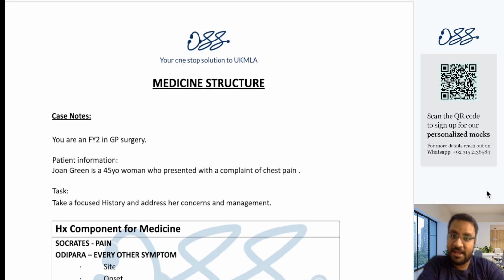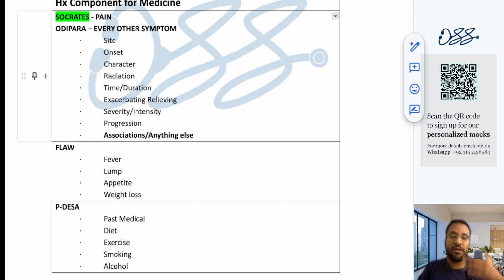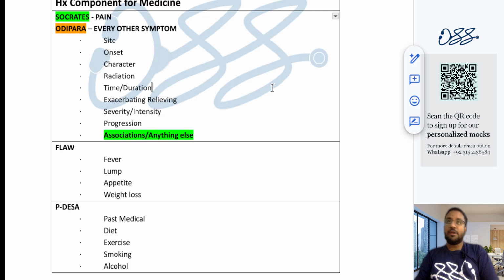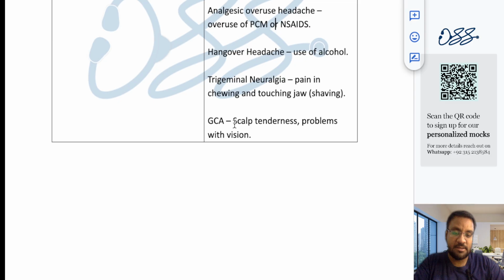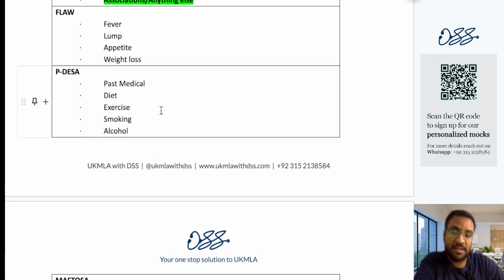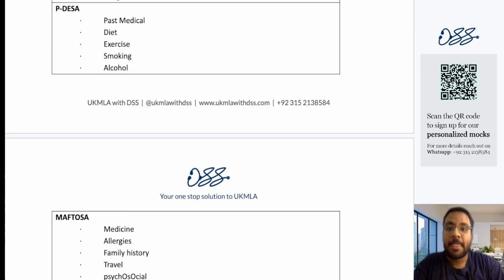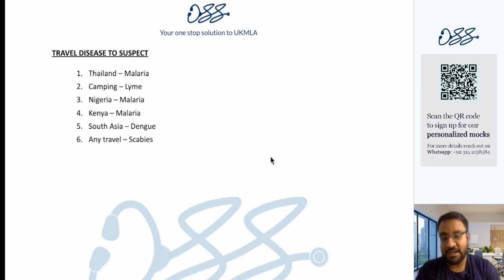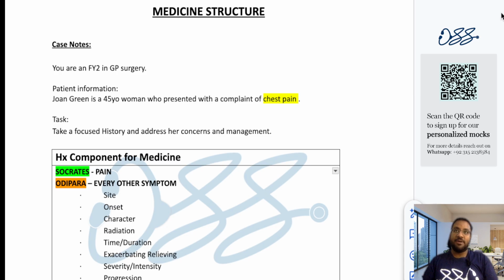Lecture 5 | Medical Diagnostic Structure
Welcome to the SUCCESS COURSE for the UKMLA Part 2 (UKMLA AKT + CPSA)! Your one-stop solution for UK medical aspirants aiming to ace the exam with confidence. In this series, we cover every high-yield topic with crystal-clear explanations, exam-focused strategies, and practical clinical reasoning—designed to help you pass on your very first attempt. Whether you're beginning your preparation or perfecting your final revision, these lectures provide the clarity, structure, and guidance you need to excel.